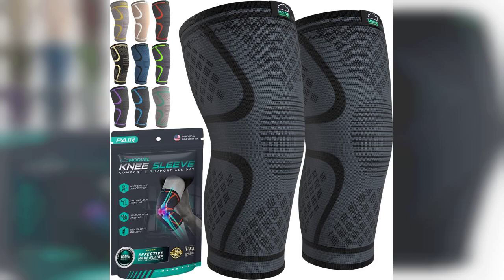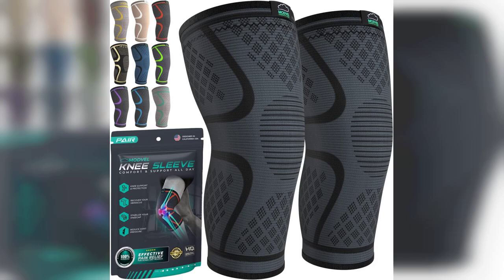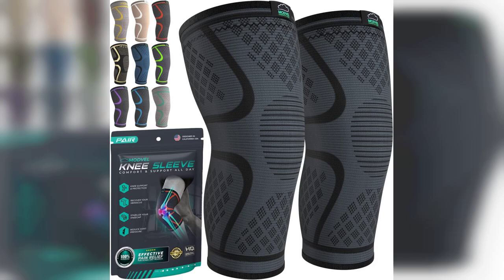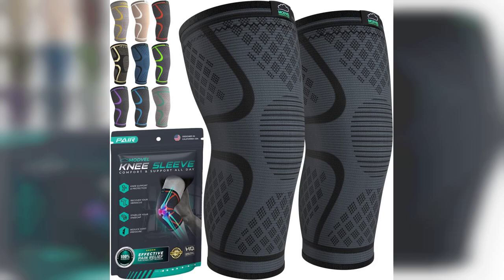Review: Modvel Compression Knee Brace - Support for Pain Relief & Recovery - Buying Guide